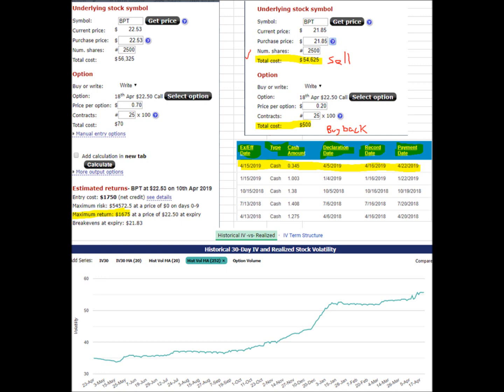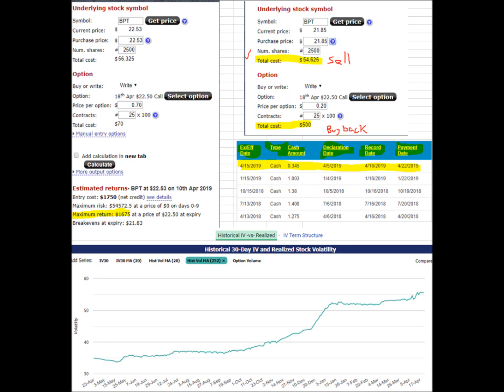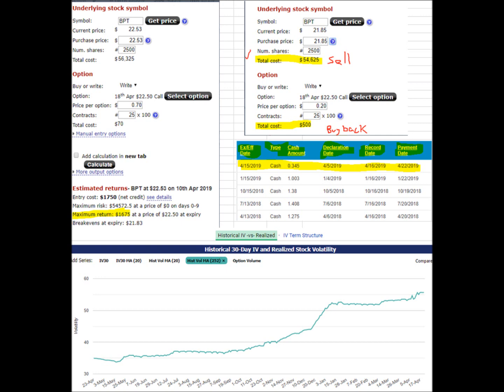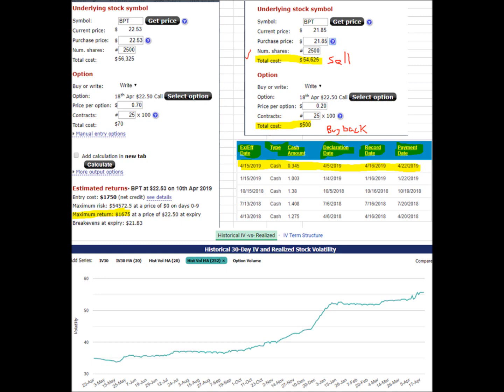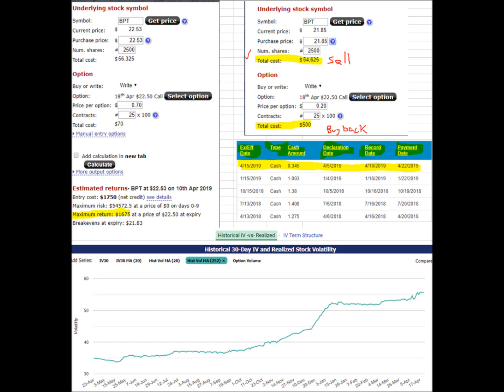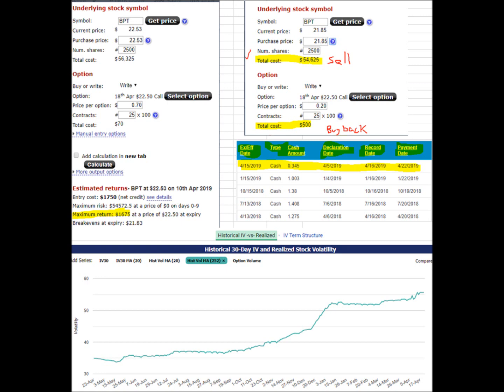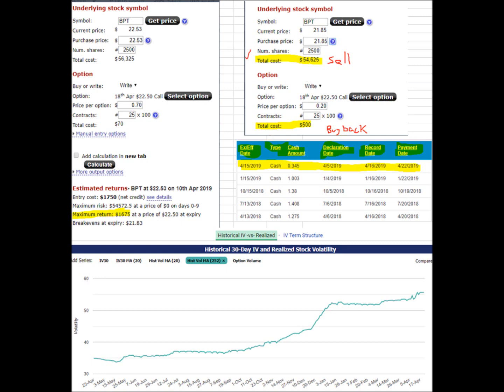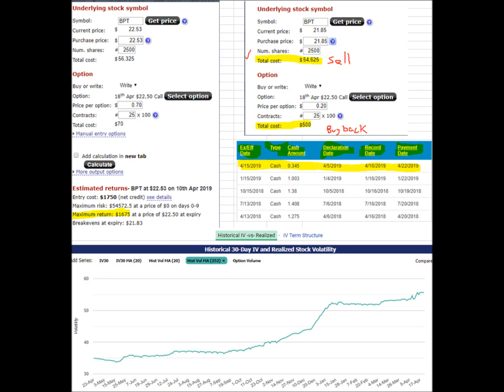Dividend Capture Strategy BPT 2019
Goal is to explain a sophisticated real time strategy to prospective traders, asset managers, & hedge funds on reaching for yield utilizing a dividend capture strategy. This is a low volatility (short vol) strategy as the position is short term long duration (via equity long) & short volatility via writing of call position. The premium income should offset any drop in price allowing trader to capture nearly all the dividend.

BP Prudhoe Bay Royalty Trust (BPT)

Sophisticated Dividend Capture Strategy

Step 1

Shares Purchased 2,500 (Tues 4/10/2019)
Purchase Price 22.53
Cost $56,325.00 (Market Value of Position)
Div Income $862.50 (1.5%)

Expect Stock Price to be $22.19 (Drops by 1.5%)
Market will reduce arbitrage opportunities (EMH)

Declaration Date 4/05/2019
Ex/Div Date   4/15/2019
Record Date      4/16/2019
Payment Date     4/22/2019

Qrtly Dividend Payment 0.345
Qrtly Dividend Yield 1.5%

Est FY Div Payment 1.38
Est FY Div Yield   6%

Implied Volatility on BPT
Low 33 (or 2%)
High 55 (or 3.4%)
Avg 2.76%

Step 2 Write a Call (Short Call)

Collect Premium Income on BPT

Write 25 Contracts
Call Expiration 4/18/2019
Strike Price 22.50
Cost 0.70
Collect Premium of 1,750

Step 3 On Ex-Div Date (Pre Market)

You will sell all 2,500 shares at market price

Stock Price @ Market Open is 21.85 (MV 54,625.0)

Bought $56,325.00
Sold   $54,625.00
Net    ($1,700.00)

Premium Collected
Call Write $1,750.00

Nets you $50 Bucks :)

On 4/22/2019

You get 862.50 Dividends

In total you made 1.6% (915.00 dollars)

Got to capture the full dividend risk free ;)